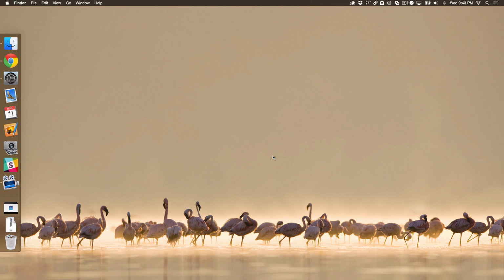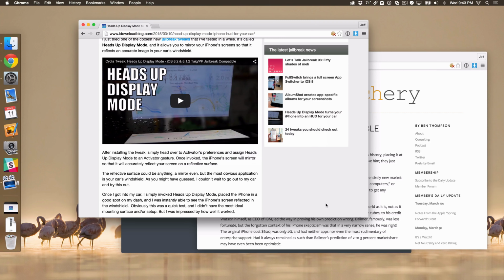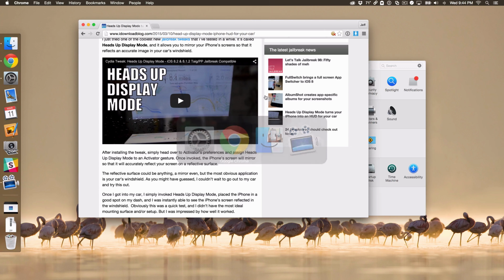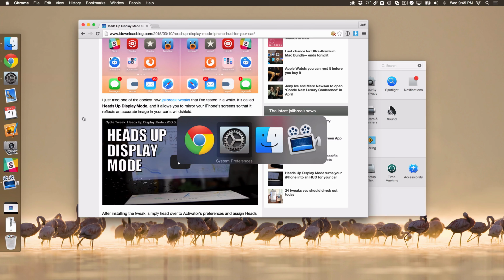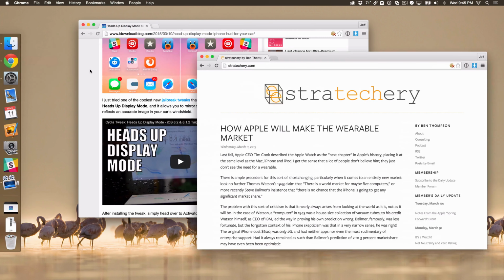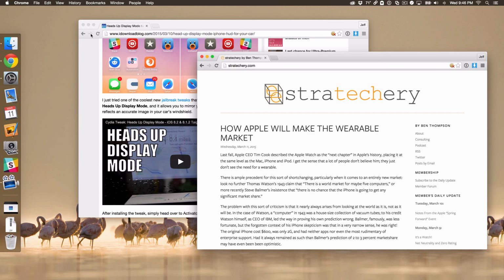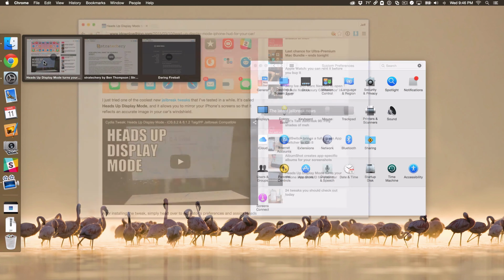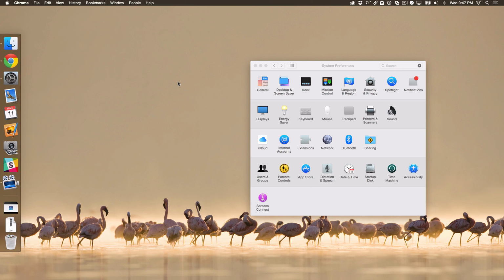Mac Tip: Minimizing apps vs hiding apps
Description: What are the advantages of using hide vs minimize on the Mac? Jeff breaks down one of his use-cases.

About iDB